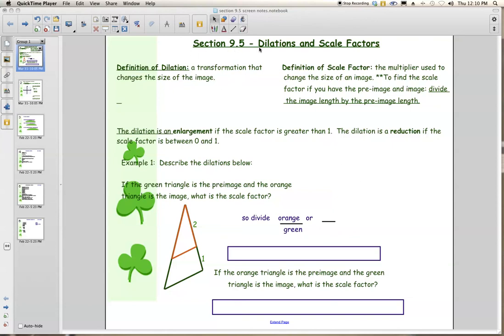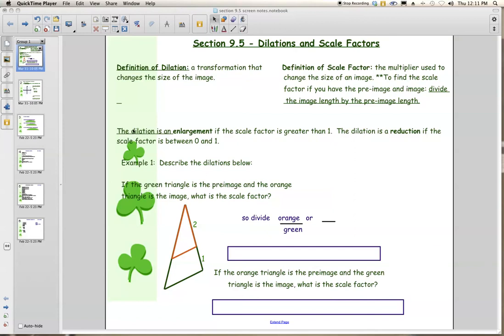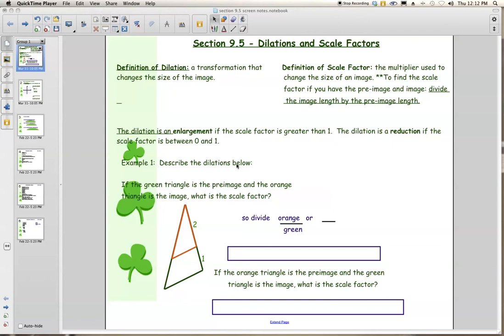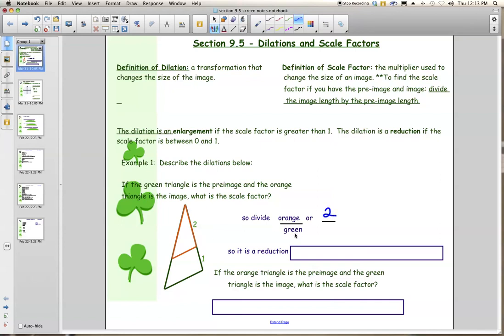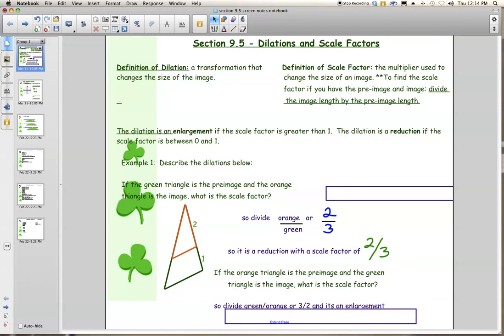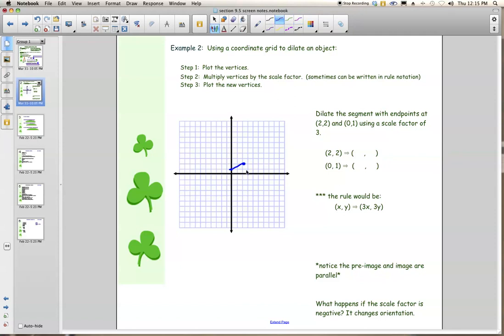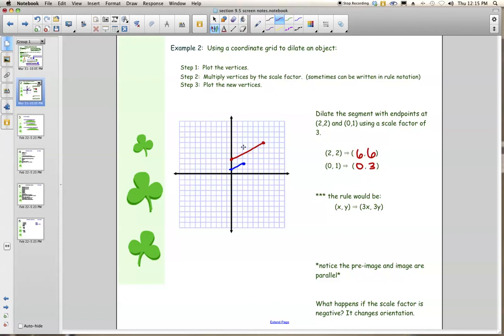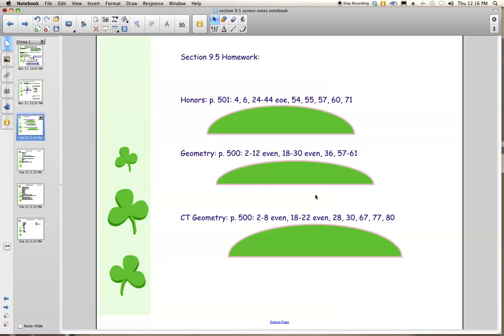section 9.5 screen notes